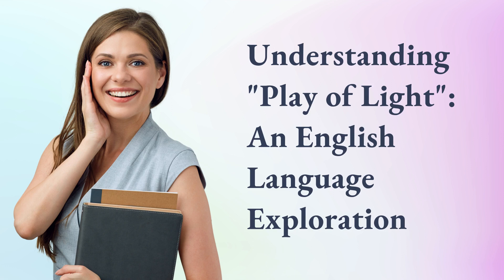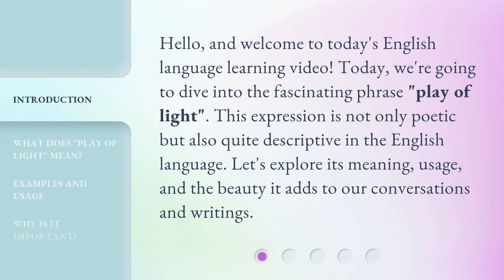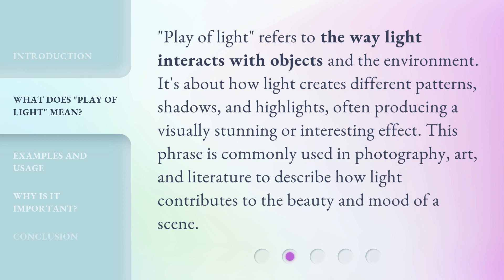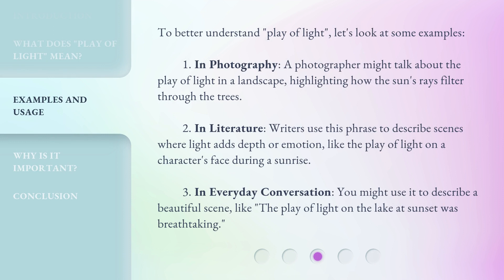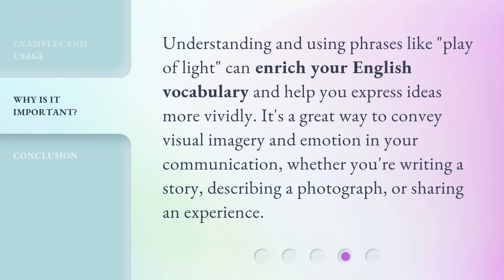Understanding "Play of Light": An English Language Exploration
Unraveling the Magic: Exploring the Play of Light in English Language • Delve into the captivating world of the 'Play of Light' in the English language. Discover the hidden nuances, wordplay, and linguistic brilliance that make language truly enchanting.

00:00 • Introduction - Understanding "Play of Light": An English Language Exploration
00:32 • What Does "Play of Light" Mean?
00:58 • Examples and Usage
01:38 • Why is it Important?